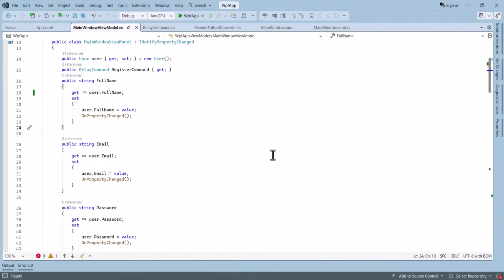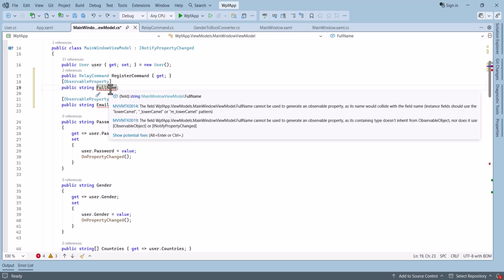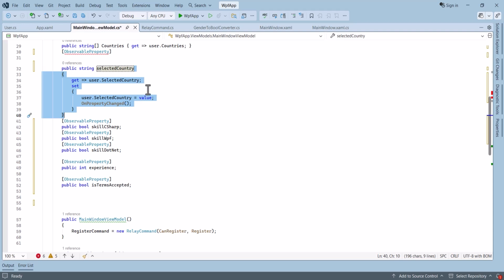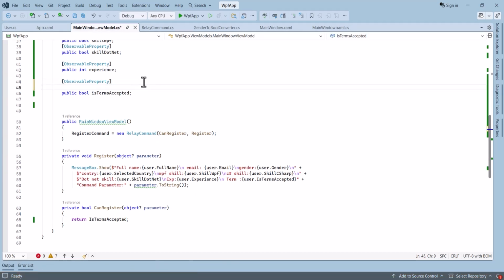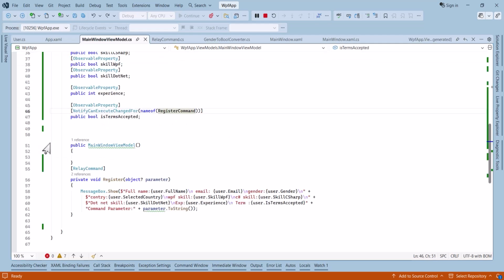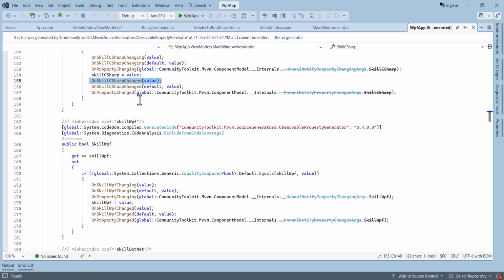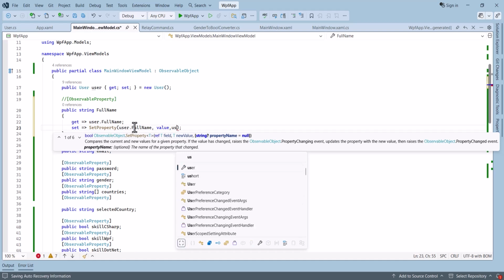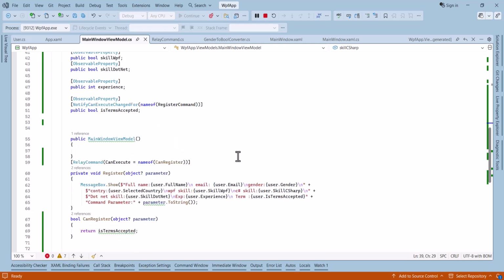13 - MVVM Toolkit in WPF | Reduce Boilerplate Code in ViewModel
Decoupling Components
How to Use MVVM Toolkit in WPF | Clean and Simple MVVM Approach
MVVM Toolkit in WPF | Cleaner MVVM with Less Code
MVVM Toolkit in WPF | Reduce Boilerplate Code in ViewModel
Normal MVVM vs MVVM Toolkit in WPF | Why MVVM Toolkit Is Better
MVVM Toolkit in WPF Explained with Example
MVVM Toolkit in WPF Explained | Write Cleaner ViewModels with Less Code